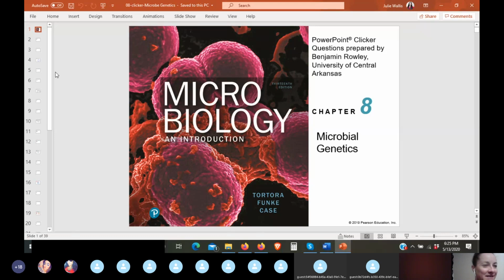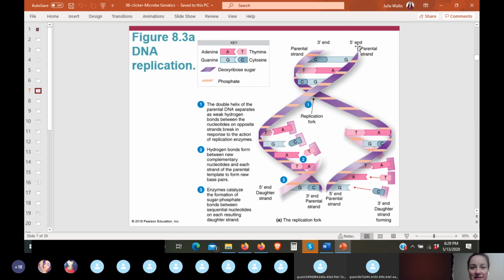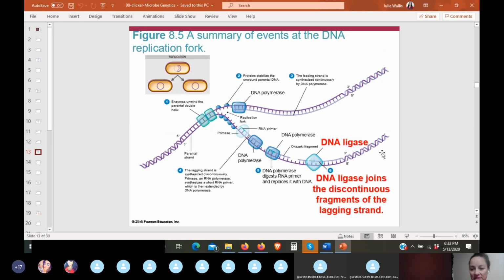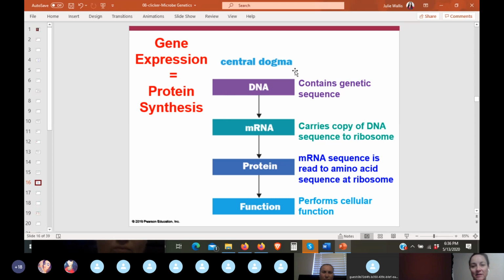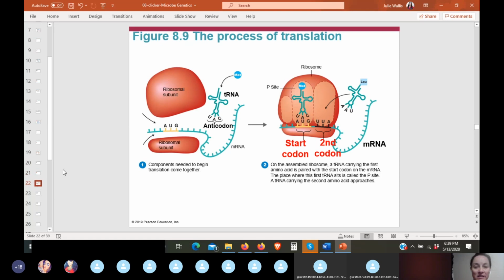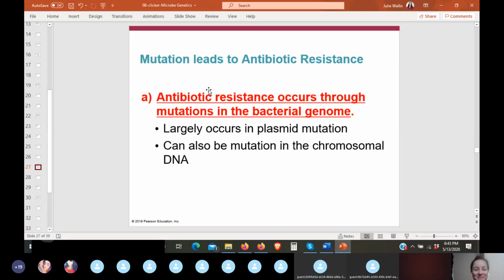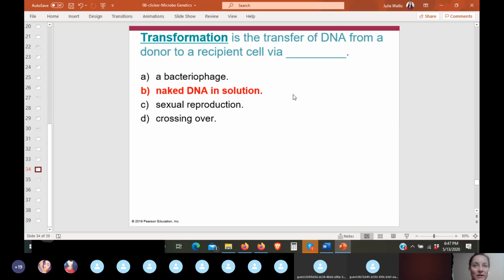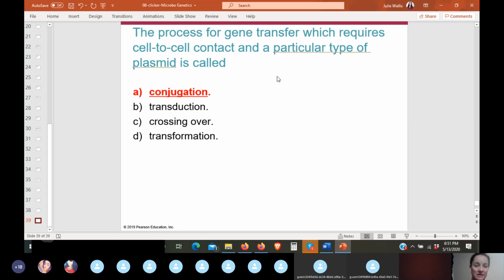AzC 205 Chapter 8 Clicker Review Video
Microbiology - Chapter 8 - Microbial Genetics